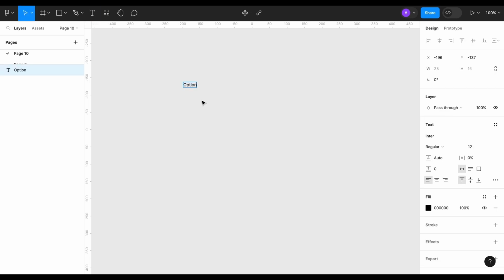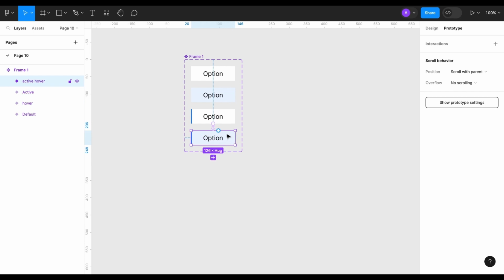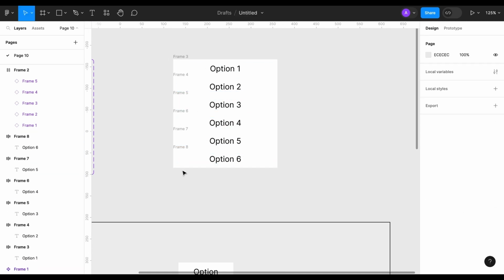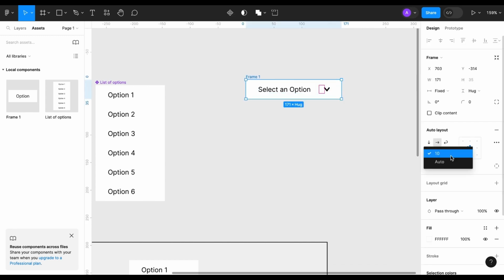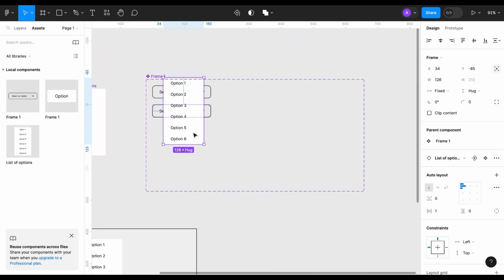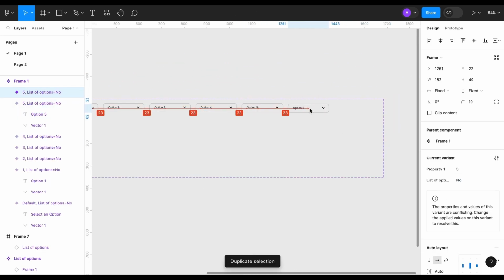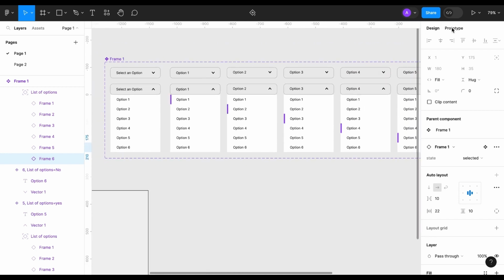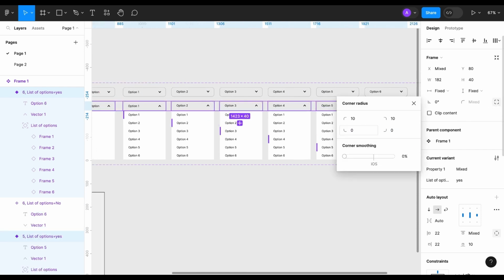How to Create Interactive Dropdown in Figma | Figma Tutorial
ui design,
figma for beginners,
figma design,
Figma prototype,
Figma tutorial,
figma design,
figma basics,
Figma Component,